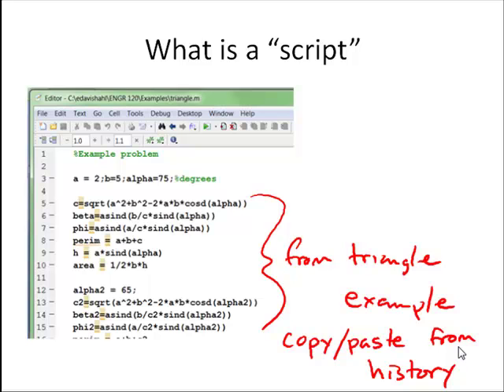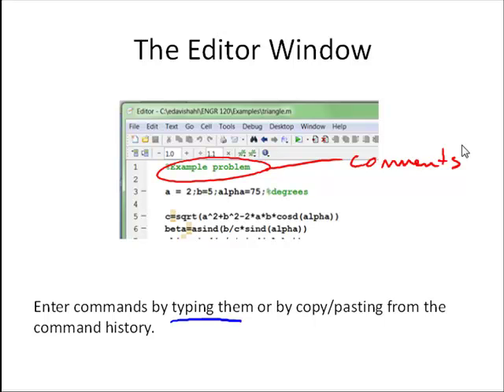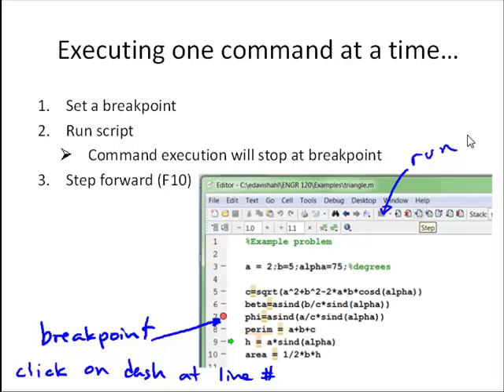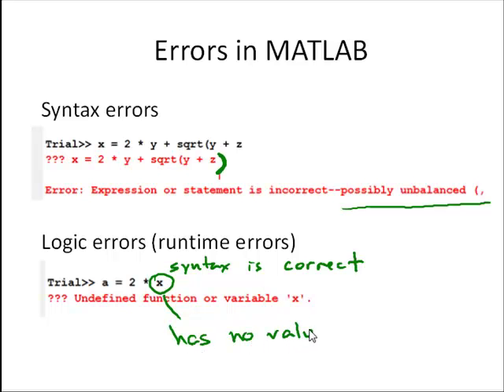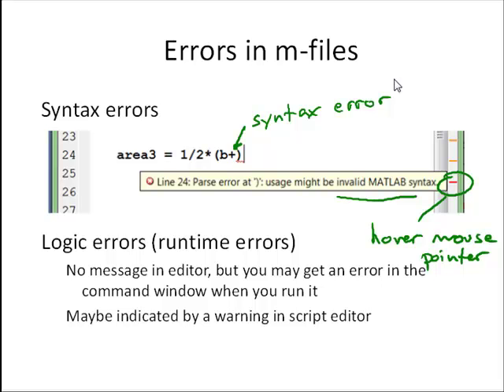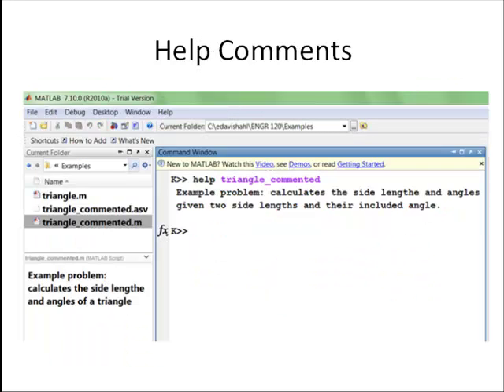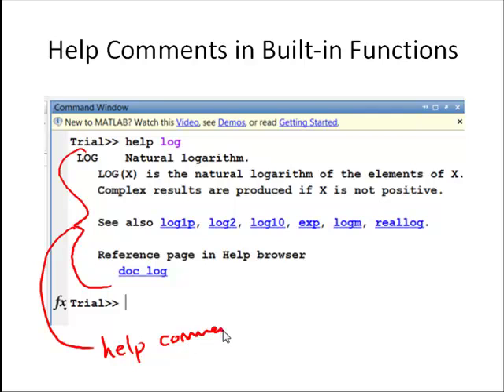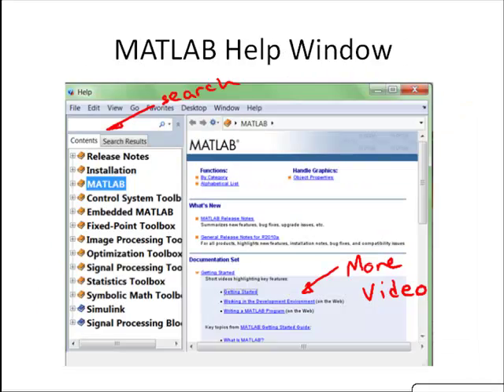B2.1 Script m files